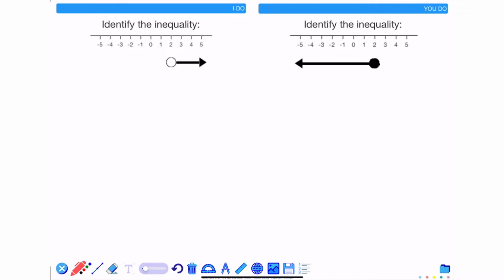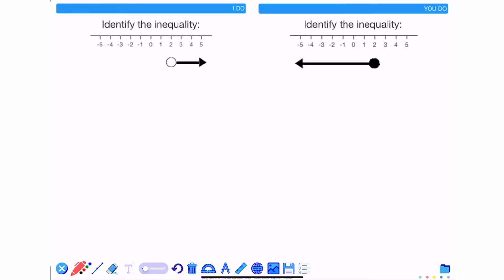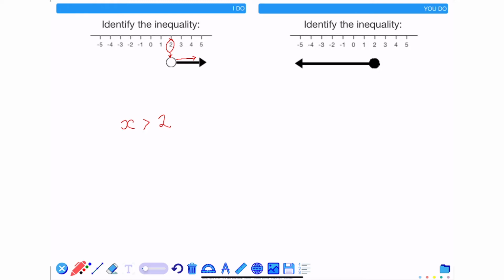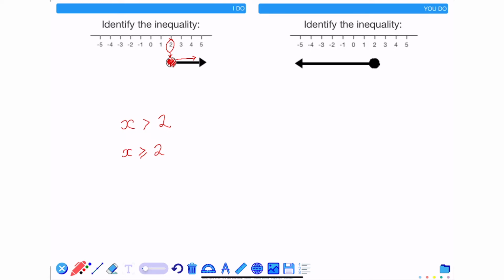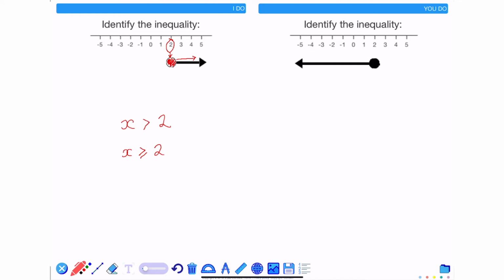Interpreting an inequality on a number line (3⭐️)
A quick tutorial on how to interpret an inequality represented on a number line.